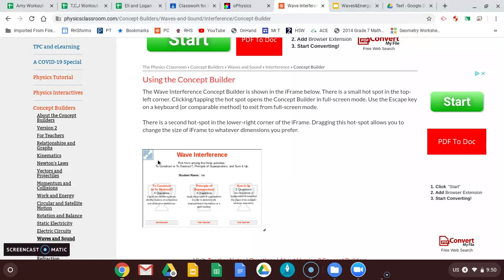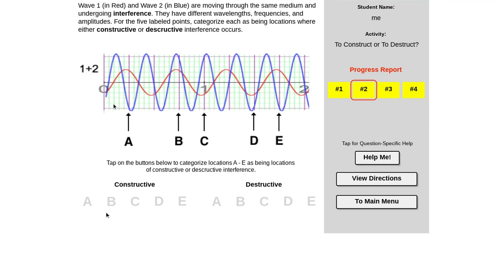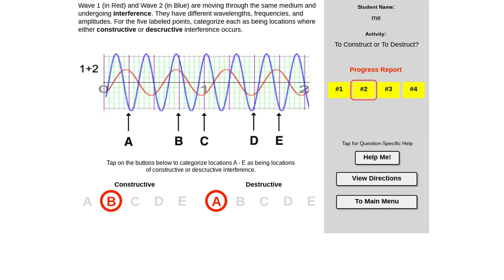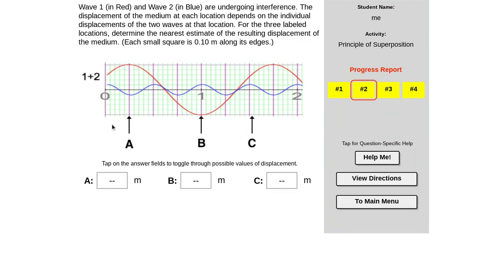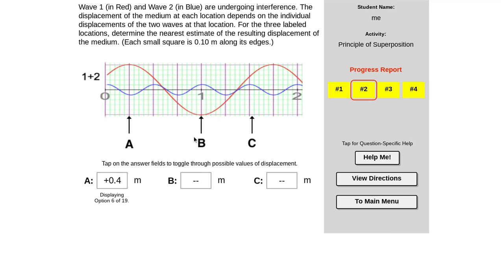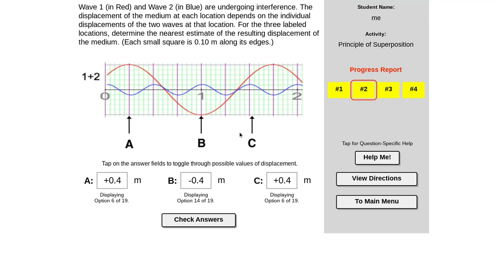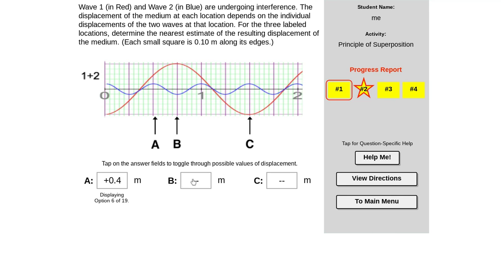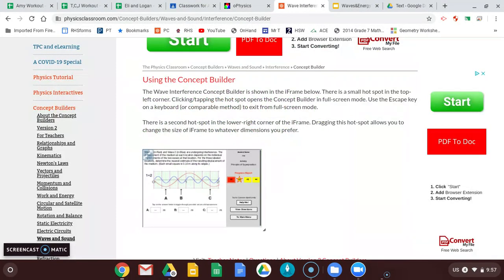Interference Concept Builder